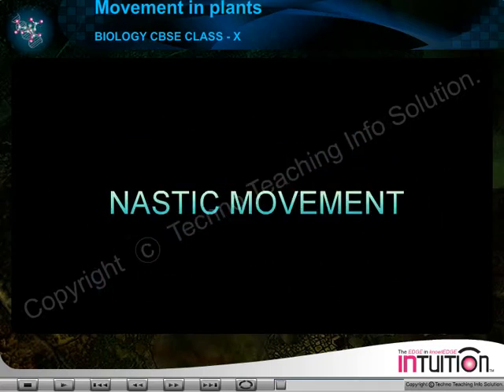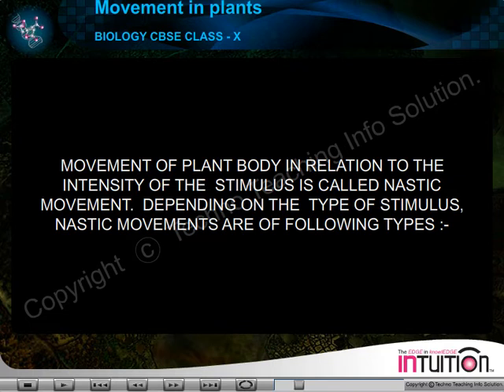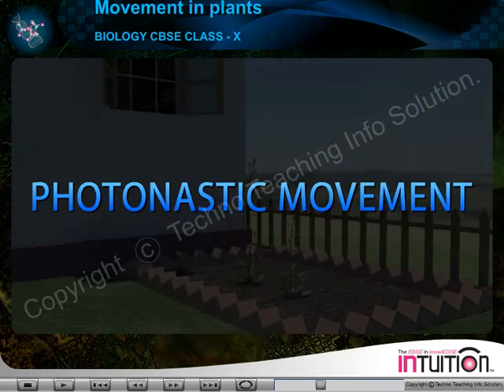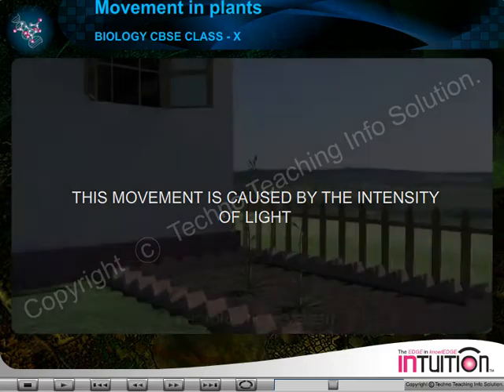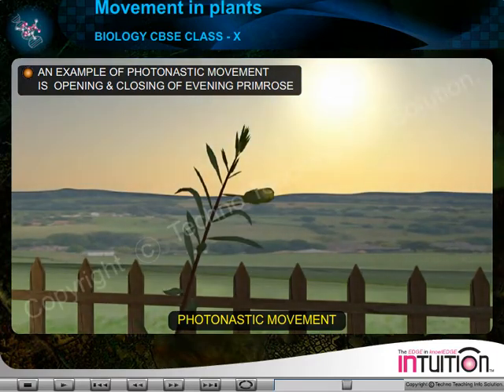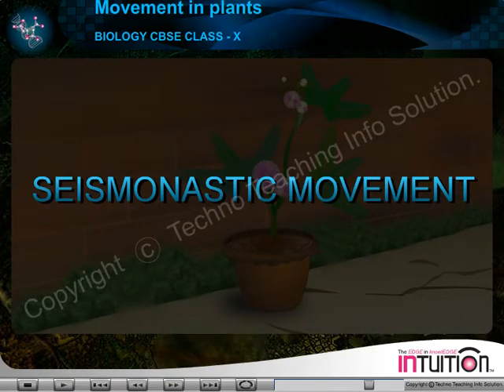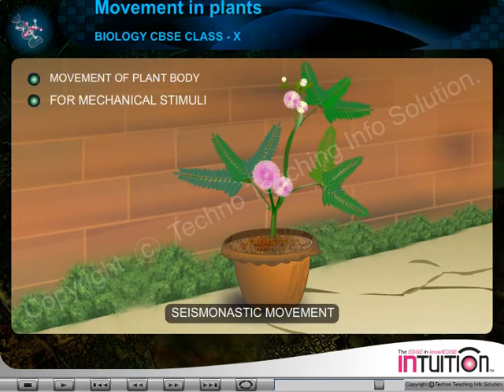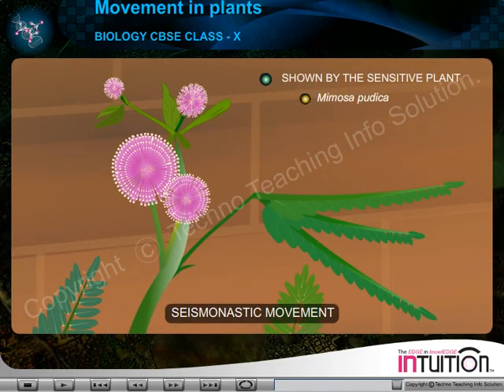MOVEMENT IN PLANTS - 5 NASTIC MOVEMENT.avi